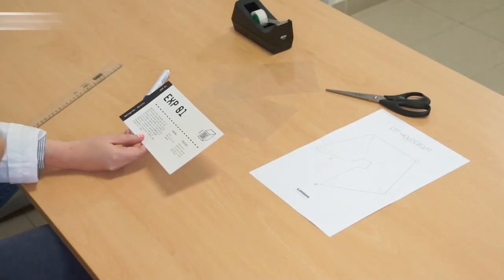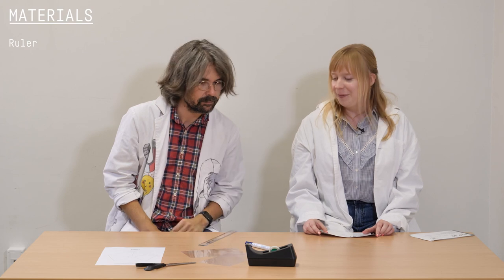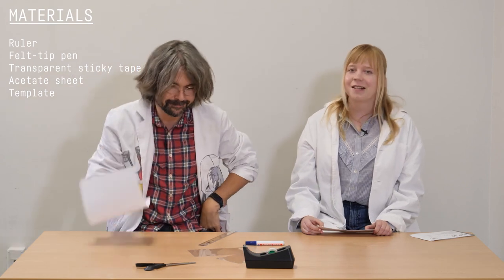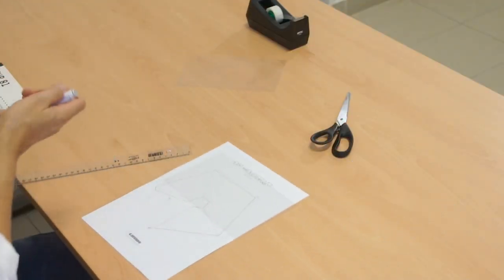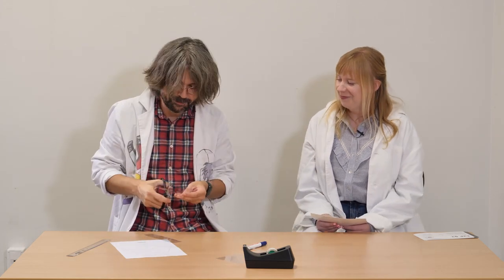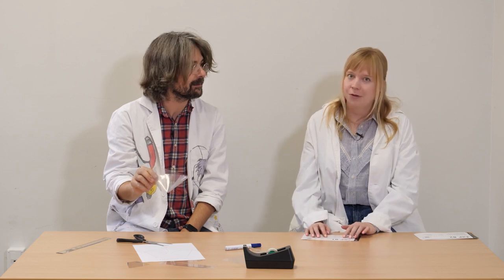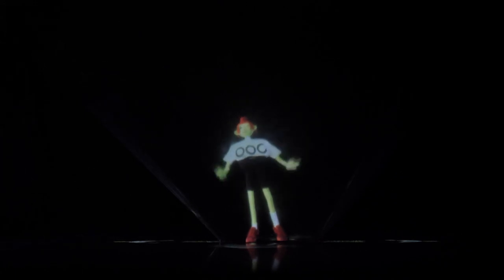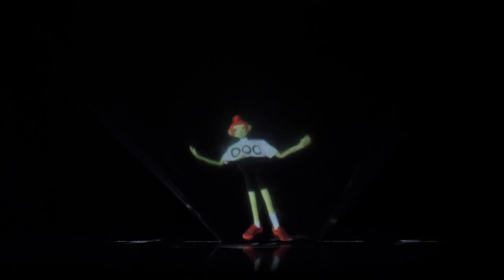EXP 1 - HOLOGRAM: MEET AELITA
Aelita es tu asistente para todas las actividades contenidas en esta caja. Existe una versión 2D que puede verse en cualquier pantalla, por ejemplo, en un dispositivo móvil. Pero la primera actividad de esta caja consiste en montar una pirámide truncada invertida de acetato que nos permitirá ver una proyección holográfica en 3D de Aelita, al colocarla sobre una tableta. Puedes escalarla para utilizarla también en un dispositivo móvil o en una pantalla grande.

Aelita is your assistant for all activities contained within this box. A 2D version exists that can be watched on any screen, for instance, in a mobile device. But first activity in this box consists of assembling an acetated truncated inverted pyramid that will allow us to watch a 3D holographic projection of Aelita, when placed on a tablet. You may scale it to use it on a  mobile device or a large screen as well.